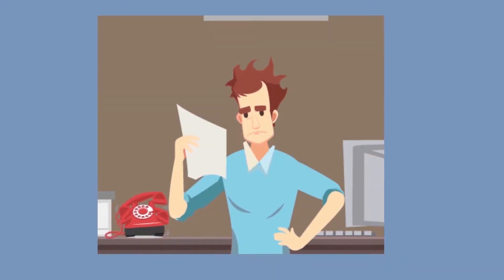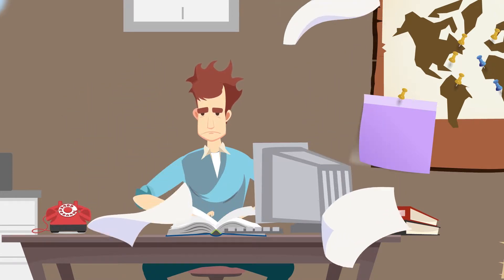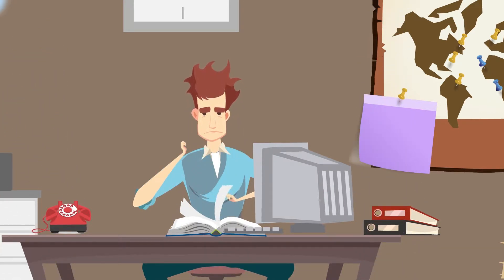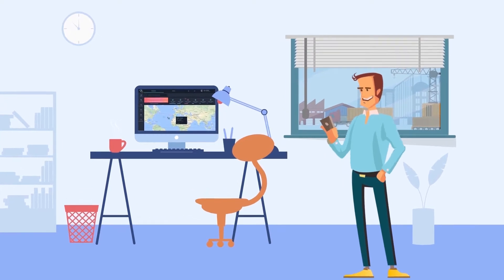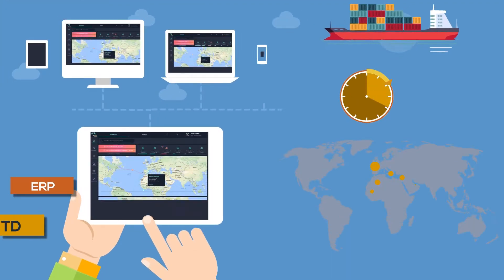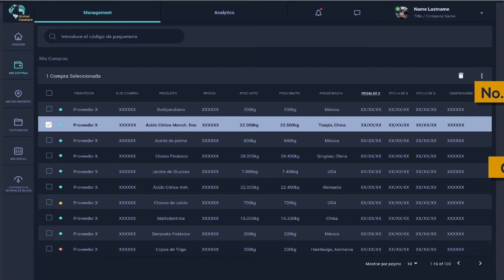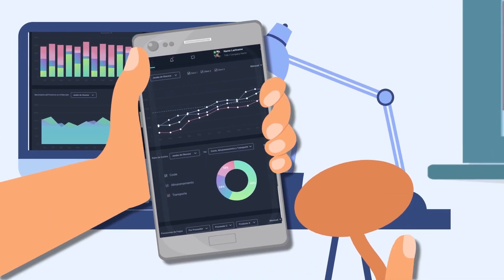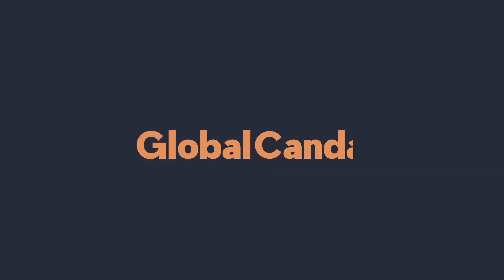Explanatory animated video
for maritime software